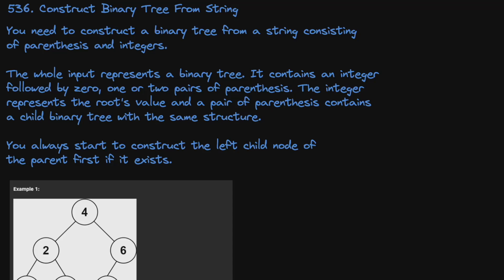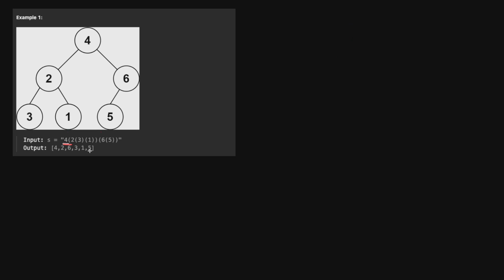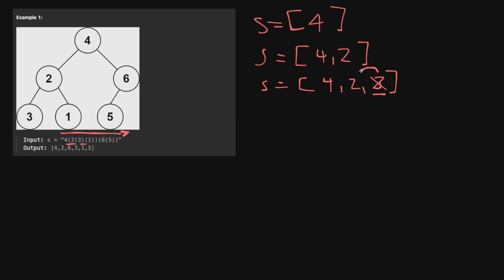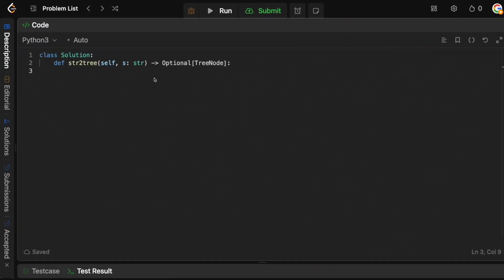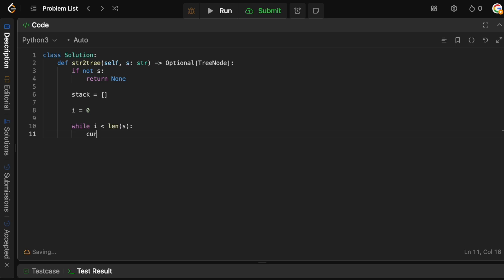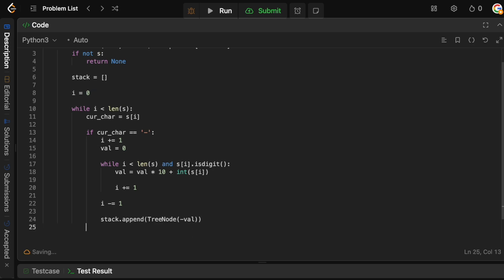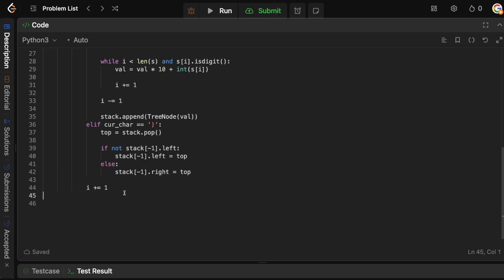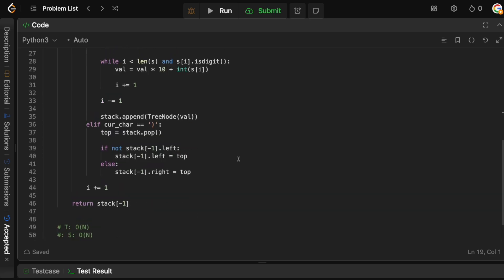CONSTRUCT BINARY TREE FROM STRING | LEETCODE 536 | PYTHON STACK SOLUTION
Today we are solving a fun little tree based question which will test our knowledge of iterative solutions and binary trees. It's relatively straightforward once the algorithm clicks but there's a few small things we need to keep an eye out for in order to get the right solution.

TIMESTAMPS
00:00 Intro
00:08 Question Prompt
00:30 Examples
02:15 Solution Intuition
07:05 Coding
14:45 Time/Space Complexity
16:00 Outro